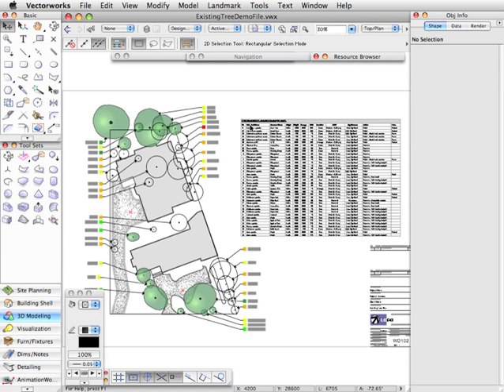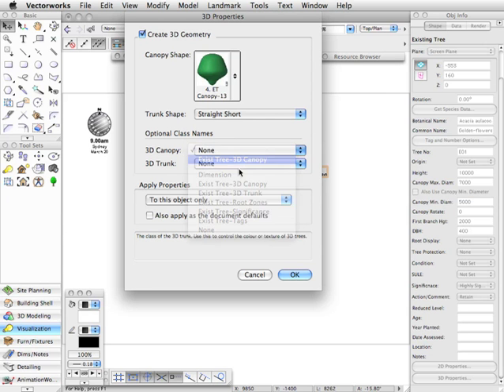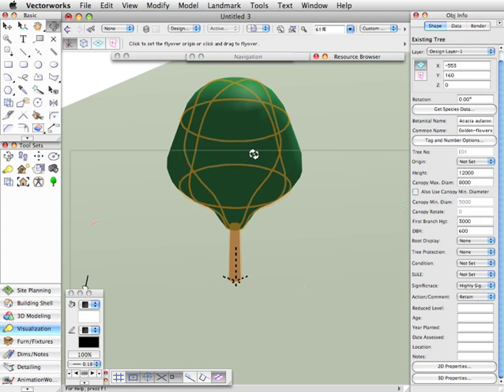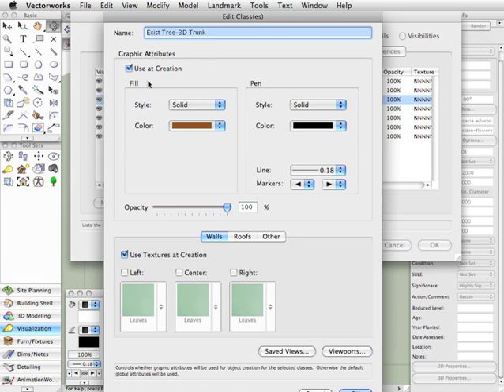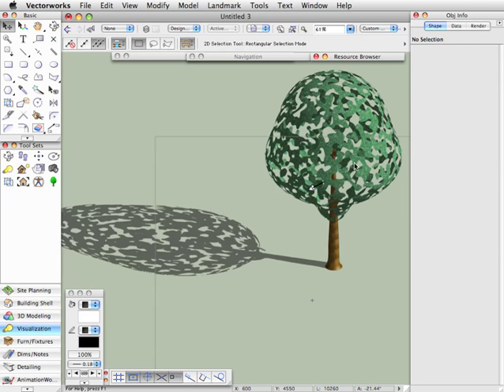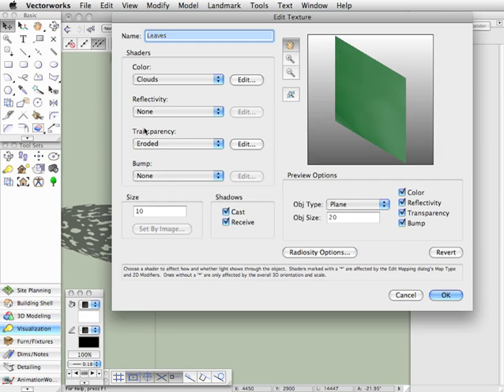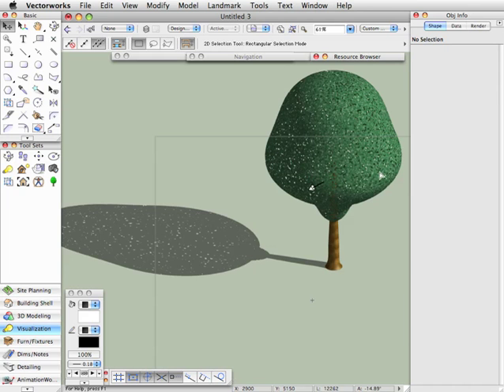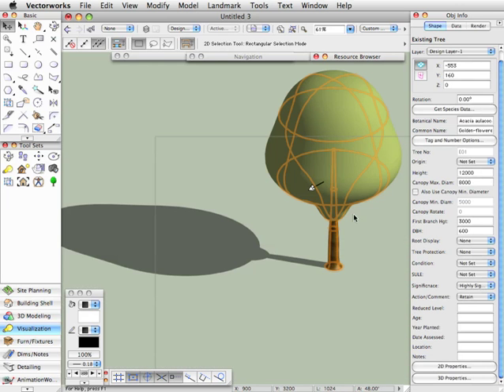Existing Tree Tool 3D Properties Dialogue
This movie explains how to control the 3D options for Existing Trees, including the application of textures.